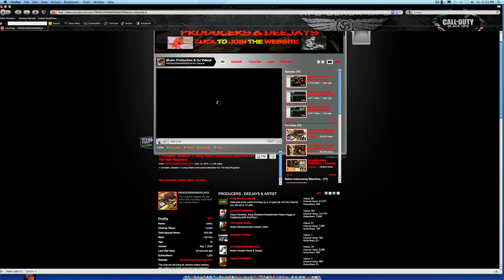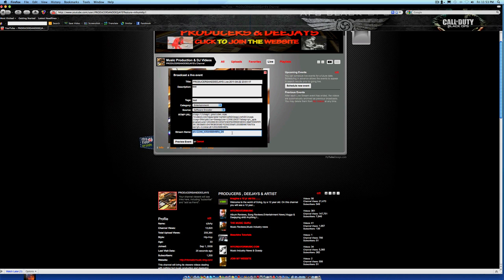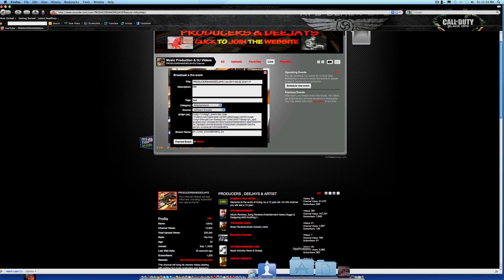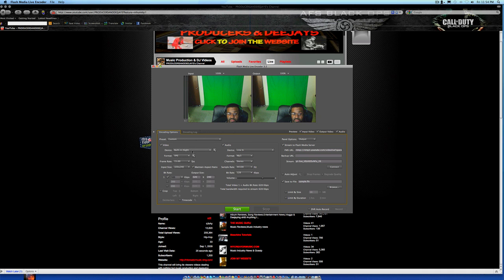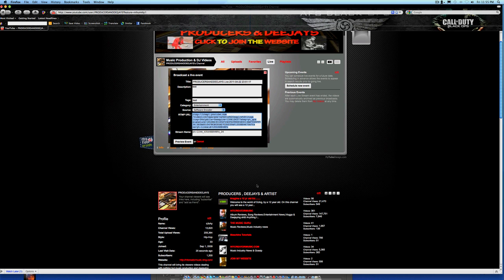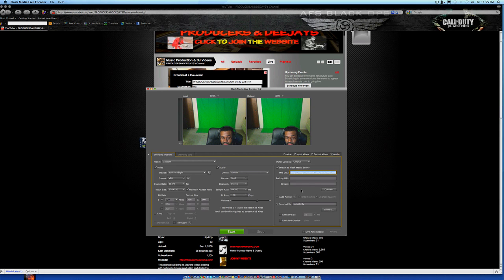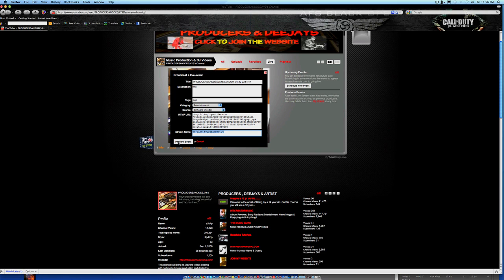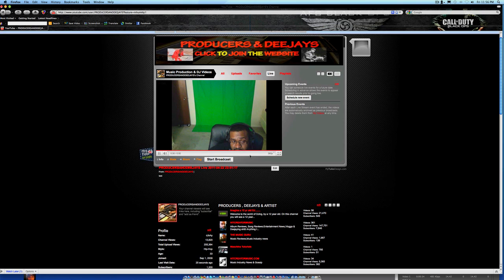How to Set Up the Youtube Live Stream Option {Tutorial} For Youtube Partners With This option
Your gonna need a media encoder. You can get a free one from adobes